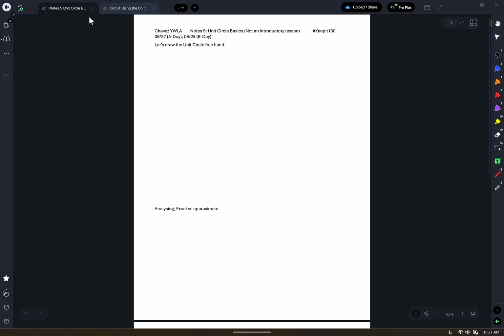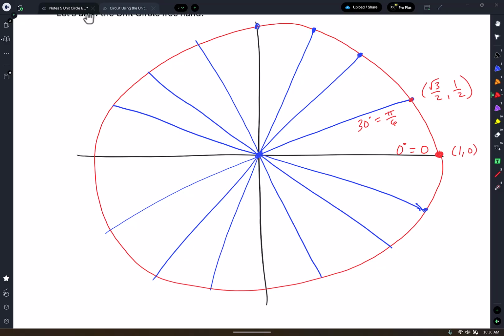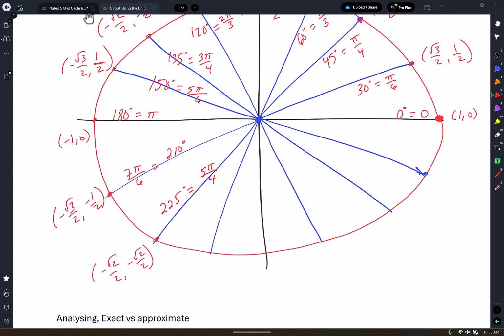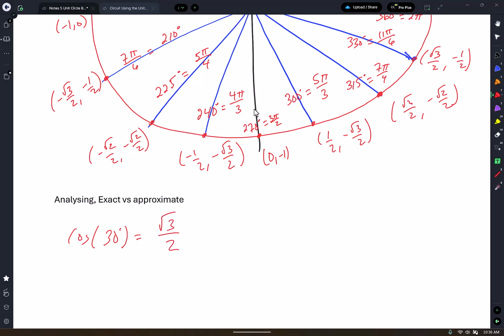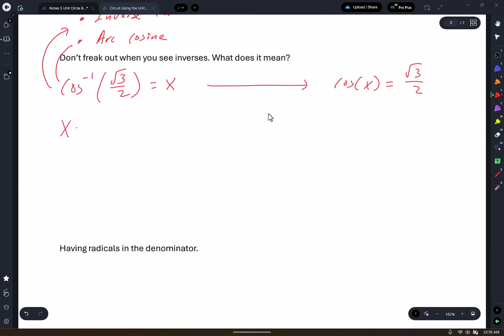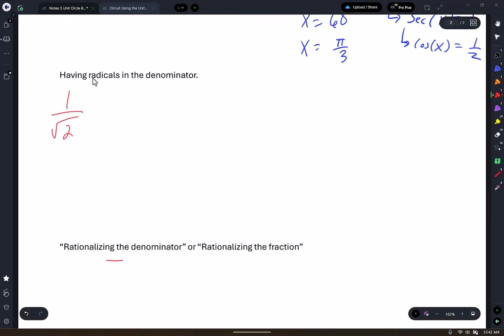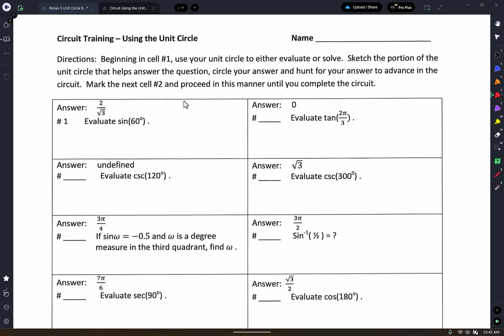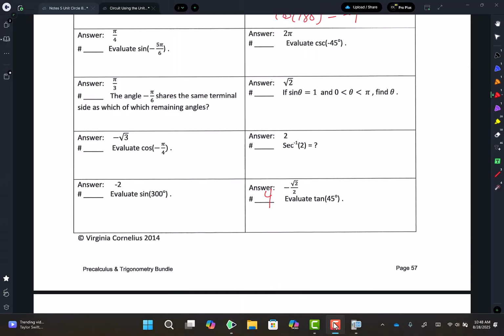P Notes 5 Unit Circle Basics and Introduction to how to tackle Circuits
Not an introductory lesson on the Unit Circle. We also did our first circuit. Let me know if we have any questions and/or comments. Thank you.
00:00 Introduction
00:20 Start of Notes
17:20 Start of Circuit